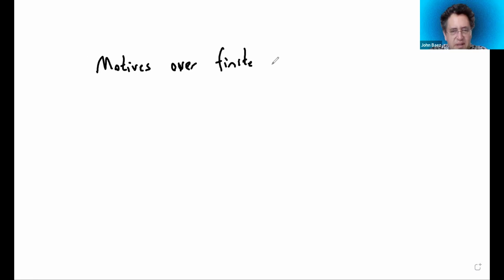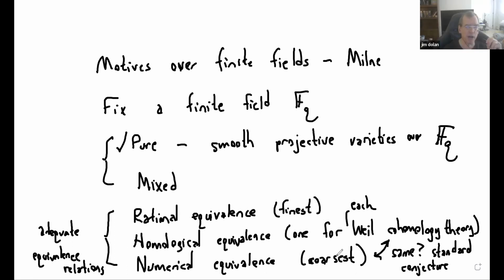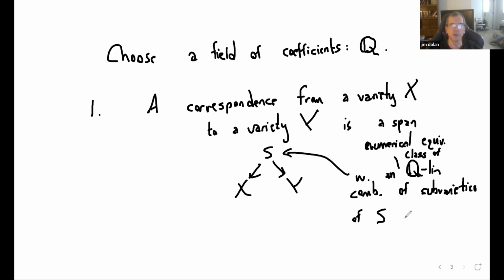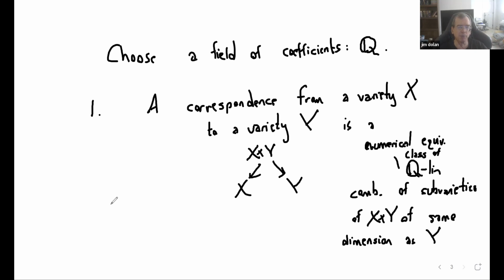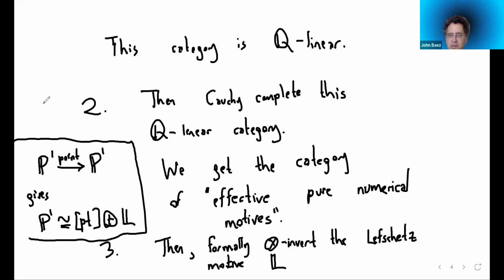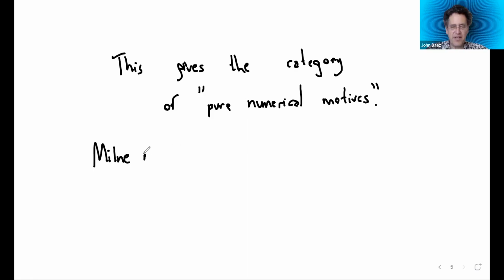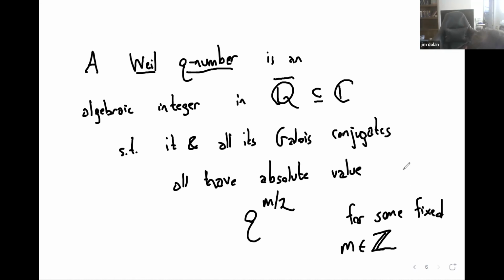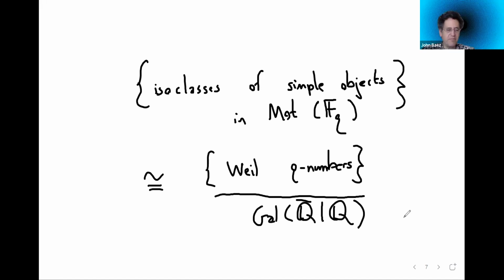John Baez and James Dolan, 2022-06-13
The category of pure numerical motives (with rational coefficients) over the field with q elements.   The classification of simple objects in this category.   The absolute Galois group of the rationals acts on the set of Weil q-numbers, and assuming the Tate Conjecture, simple objects correspond to orbits of this action.   This is Proposition 2.6. in Milne's "Motives over finite fields'':

I got the definition of Weil q-number wrong.  Given a prime power q, a Weil q-number is a complex number such that:

1) for some integer n, q^n z is an algebraic integer,
2) for some integer m, |gz| = q^{m/2} for every element g in the absolute Galois group of the rationals.

The point, again, is that the absolute Galois group of the rationals acts on the set of Weil q-numbers, and the set of orbits is isomorphic to the set of simple numerical motives over F_q.   This is Proposition 2.6 in Milne's "Motives over finite fields'':